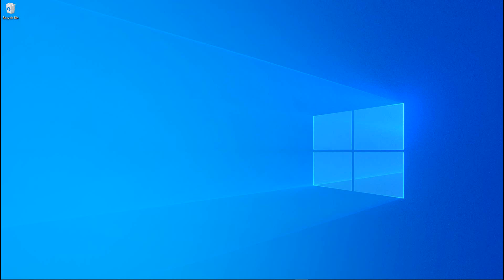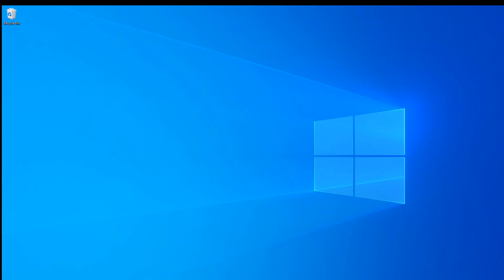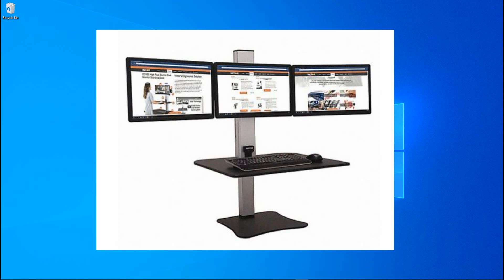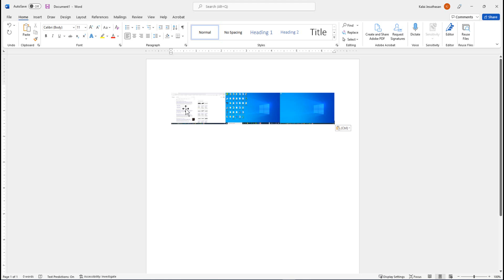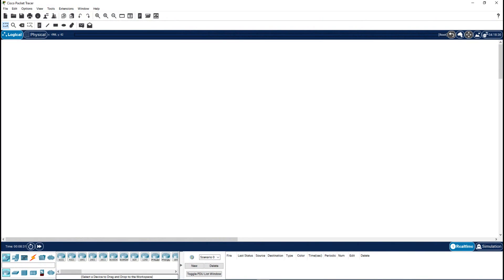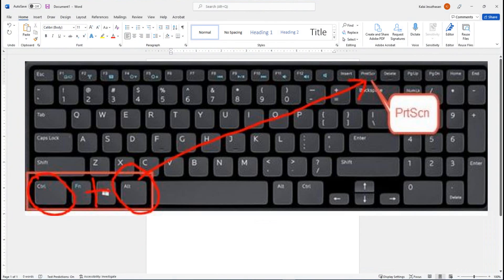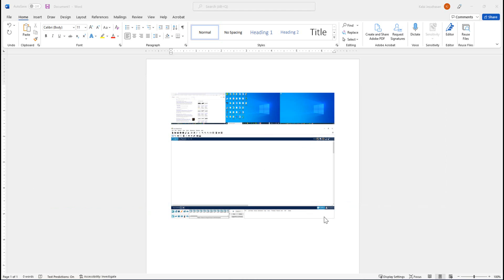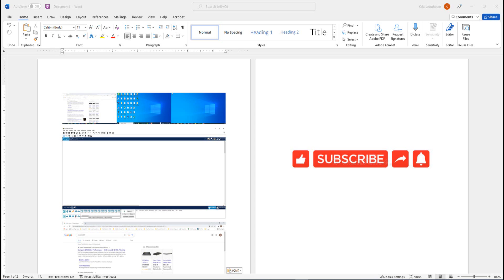How to take a screenshot on a Windows PC - Single Monitor vs Multiple Monitor Scenario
Taking screen shot of your PC  screen is one of the  frequent and often needed thing we do. Knowing how to take a screenshot on a Windows PC  with Single Monitor vs Multiple Monitor will be helpful.